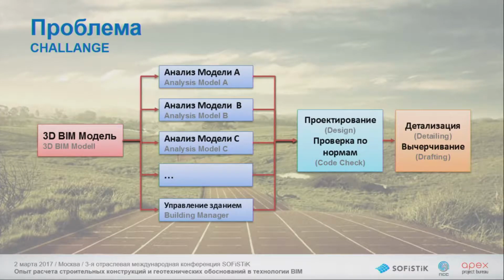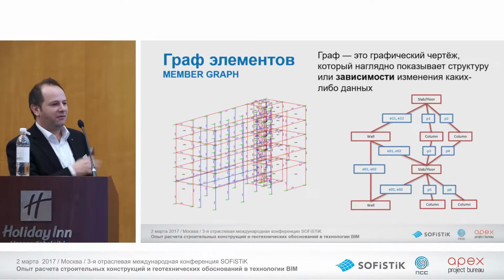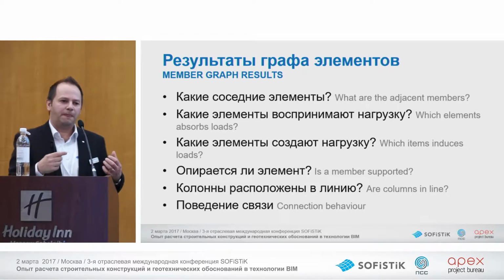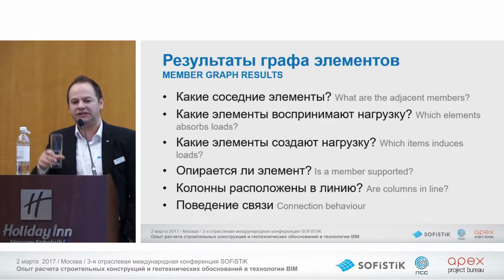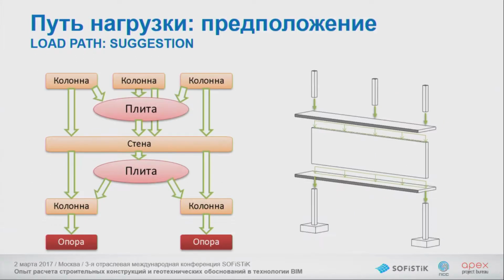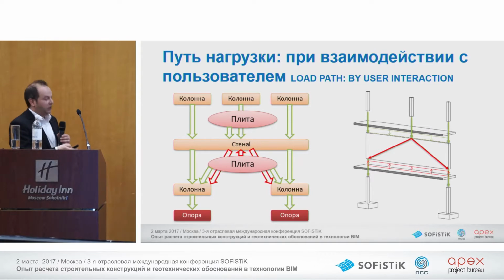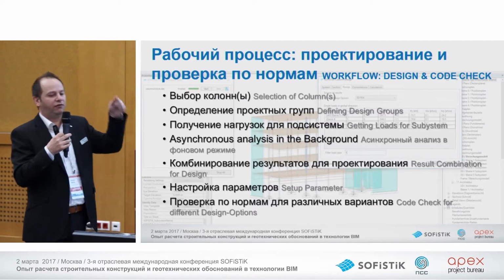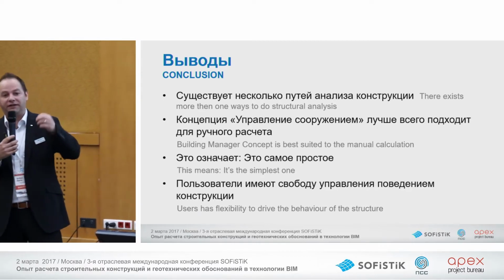05 Future of BIM Building design and verification of results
Presentation: Future of BIM Building design and verification of results
Speaker: Armin Dariz (Managing Director, BiMOTiON GmbH)